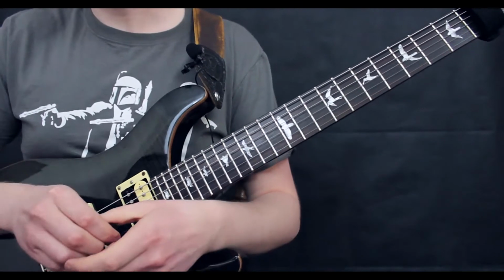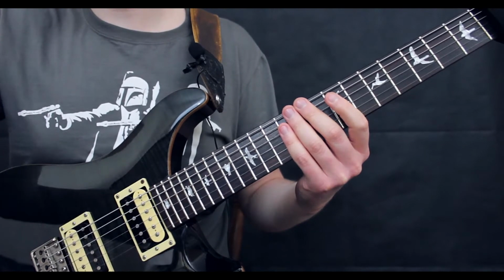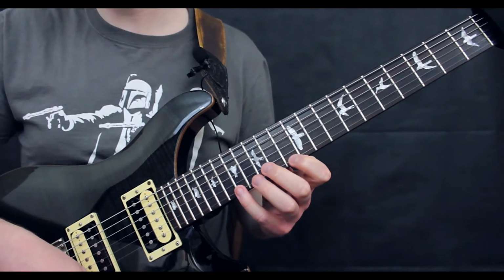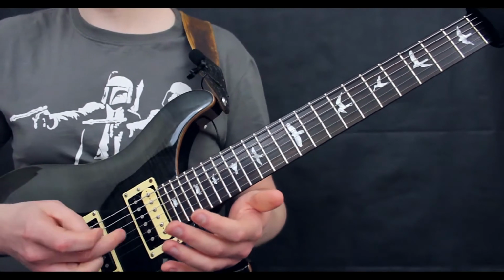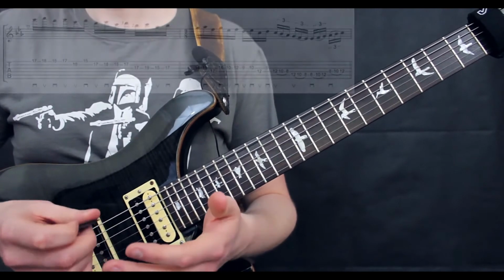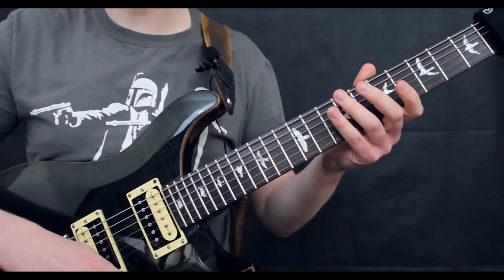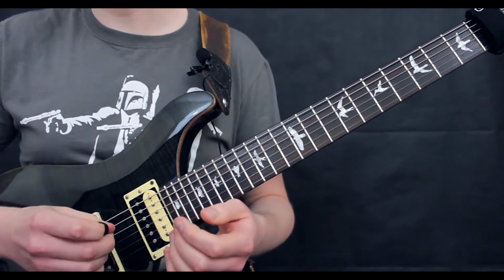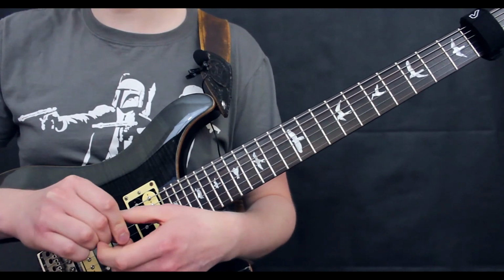Precipice - Guitar Tutorial - #6 - Outro Solo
I’m pleased to announce that I’m making the guitar tutorial for my song Precipice available for free online.

This is the last of six videos where I break down the licks and techniques I used in the song, as well as some of the theory and concepts behind them.

Precipice is a track I released some time ago along with the Jam Pack which included these tutorial videos. This was all previously on my old website, but with the launch of this new site, I thought I'd make the tutorial part of the pack available for free.

The song itself is a progressive metal track which you can check out here:

An updated version of the Jam Pack is also now available on my new site, so if you'd like to pick up the tabs and backing tracks, then head over to the online store